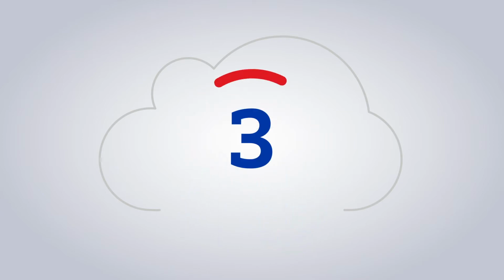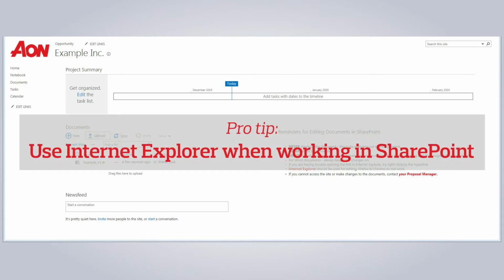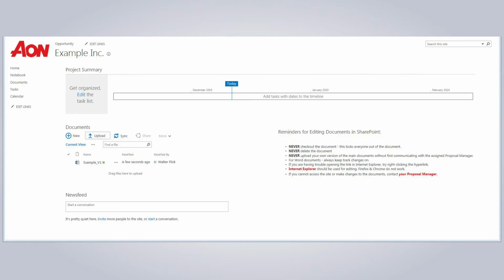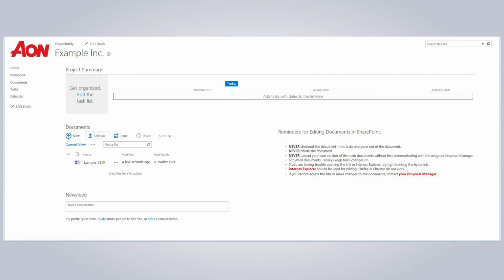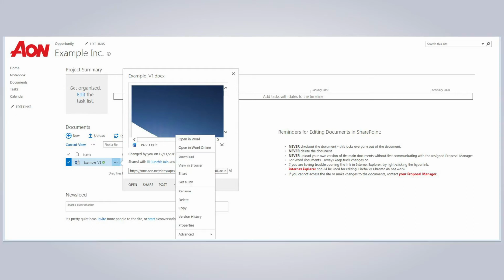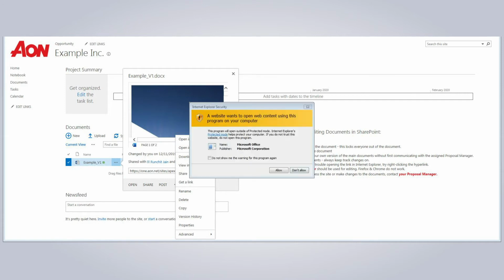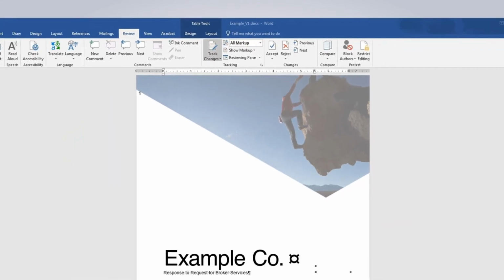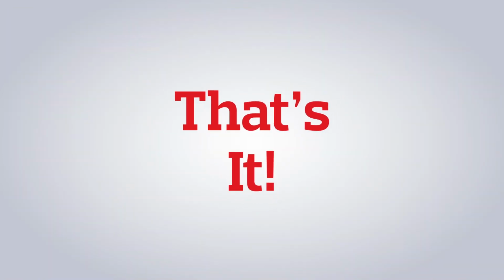How to use SharePoint for RFPs